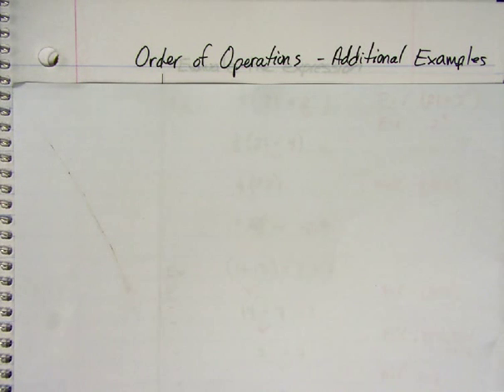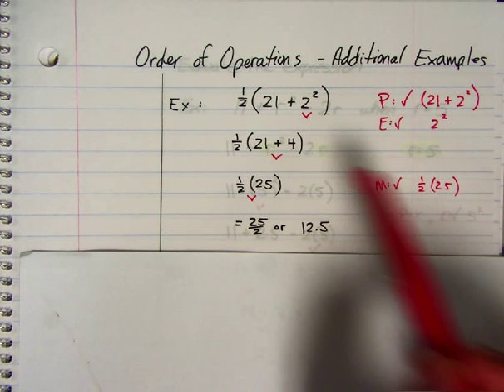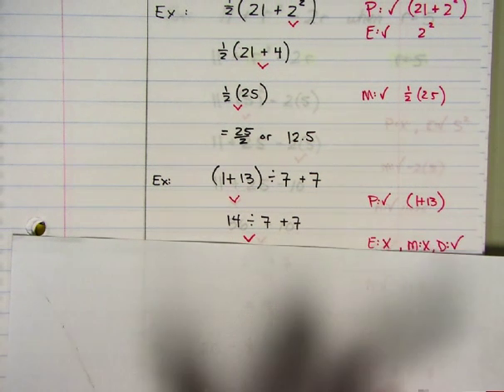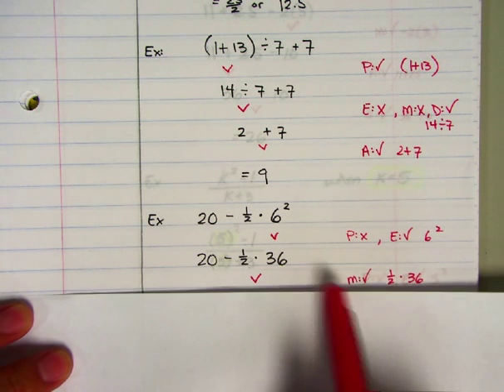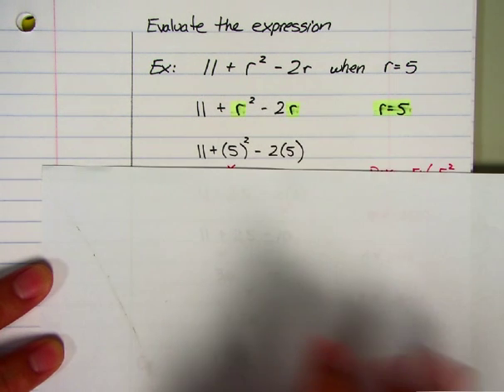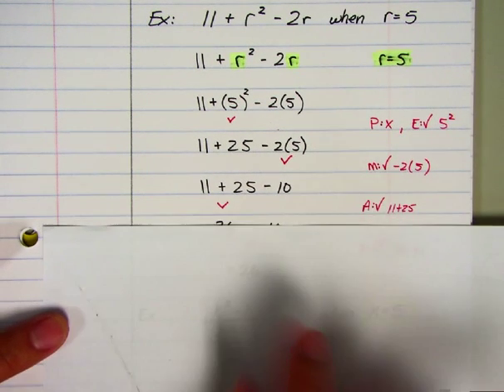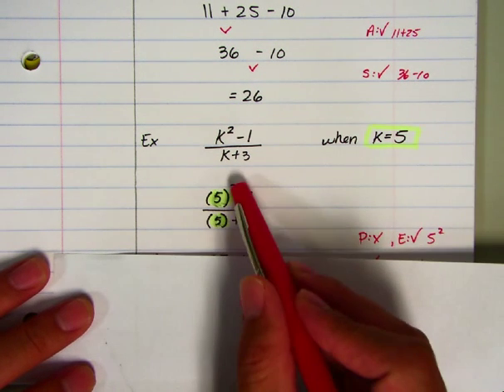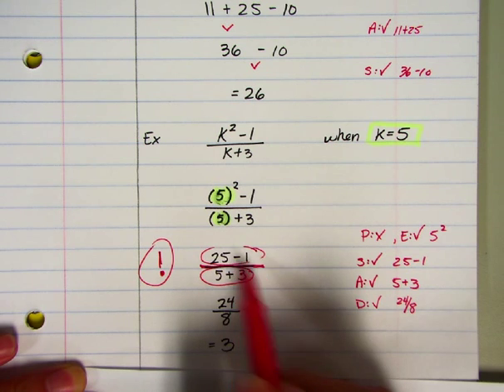Order of Operations _Additional Examples _Ramos Math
More order of operations